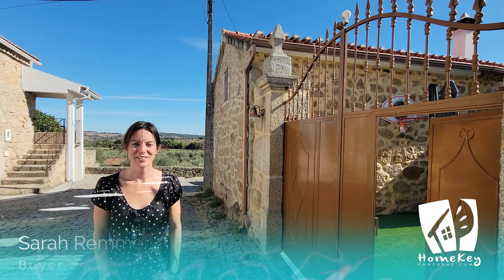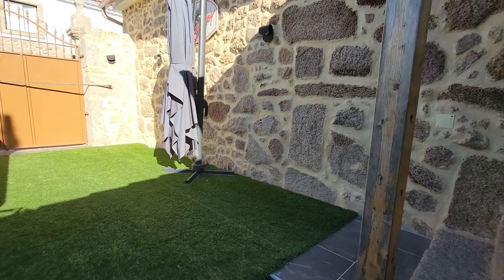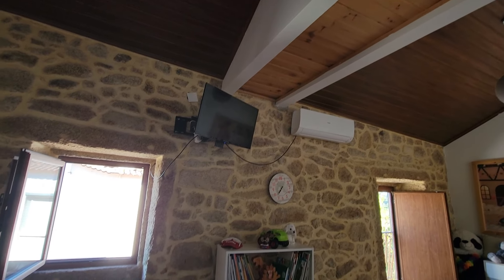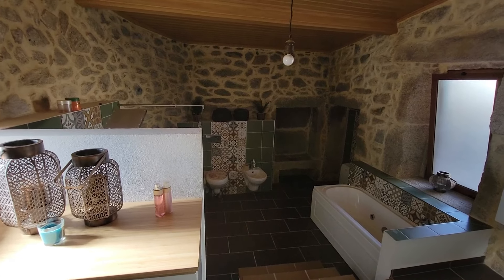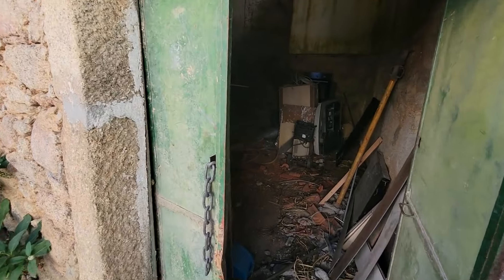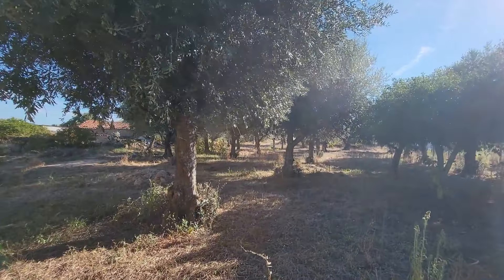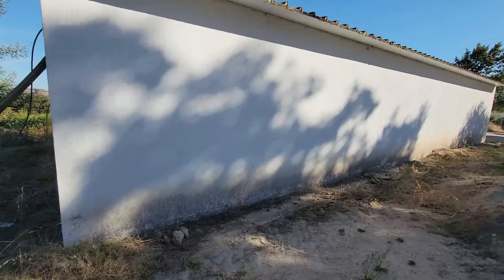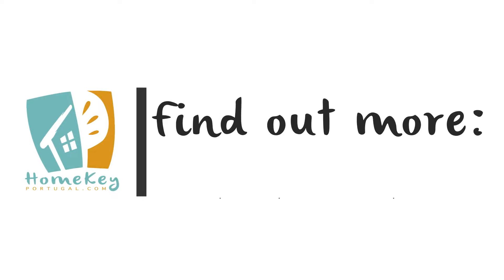🏡🗝️€ 180,000 - Fantastic turnkey house with land and ruins - H713 Quinta Vale da Torre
👀 🏠 Quinta Vale da Torre - Fantastic turnkey house, granite ruins, olive grove and water well
Welcome to the village of Vale da Torre, where this special property awaits you: a beautifully renovated granite stone house, ready to move in, two stone ruins to be revived, a fantastic adjacent piece of land with mature olive and fruit trees, a well and a warehouse/workshop. A very complete package with lots of potential for your personal project in rural Portugal! This property allows you to live in a modern house while renovating these charming granite buildings for your own habitation or rental and to enjoy the green outdoors with beautiful countryside views in a peaceful village.
Access to the property is by cobble street, you can park your car in the street right next to the house. It has two entrances, one through a metal gate to the courtyard from which you enter the kitchen, another one around the corner to the interior stairway.

The house
You will find modern and comfortable living conditions in a historic building. Enjoy magnificent views and the peace of rural life in a small village.
The kitchen features all the necessary appliances, a logburner which is inserted into the fireplace, a ceiling fan and a dining space for 6 persons.
From here you get into the hallway which leads you to 2 bedrooms and a bathroom on the same level.
The modern bathroom has 2 sinks, shower, bidet, WC and bath and was renovated with lots of taste. It has an electric heater. There is one double-bed bedroom and another very spacious bedroom which can be divided into two separate bedrooms if you wanted to build up a wall in the middle, which originally had been there. Both bedrooms have AC with cooling and heating function.
Down the stairs from the hallway you face the entrance/exit to the street. On the left there is another bedroom, on the right you enter an ample living area and lounge with AC. Rustic features such as the old wooden beams add lots of charm to the living room. If you look through the window, you will see the two stone ruins just across the street with the additional rustic land. Perfect, if you are looking for some lush green outdoor space and renovation projects!
Lots of windows let natural light in, all of them are double glazed and have shutters. The ceilings are paneled and due to the height leave you with a spacious feeling.
The house is registered as habitation, connected to mains water and electricity and to municipal sewage.

The yard
You will find an entirely walled yard of about 40m2. The floor is covered with tiles and artificial turf, which makes it very easy and convenient for you to maintain. There is a roofed barbecue area and sink, a hose and a concrete tank which can be used as a small pool to refresh yourself in summers.

THE RUINS AND RUSTIC LAND
Across the cobble street you will find two attached granite stone ruins, connected to 3000 m2 of land with mainly olive trees, oak trees, citrus trees and a well. There is an additional workshop/warehouse building measuring about 90 m2. Access is by cobble village street to the frontside of the ruins or by dirttrack to the back of the land and workshop.

The first ruin has walls of granite stone, 2 floors in its original state, with one entrance on ground level and an exterior stair to the entrance door of the first floor. The ceiling between the two floors does not exist anymore. The roof of has recently been renewed with metal beams and roof tiles. This ruin has a footprint of 30 m2.
Attached you will find another ruin with a footprint of 50 m2. It still has the front wall in granite stone to the streetside and a part of the backwall. There is no more roof.
From this division you have access to the adjacent land. On more than 3000 m2 you will find a lot of olive trees for your own harvest, some citrus trees, a huge granite stone well which can be used for irrigation, as well as oak trees. The back of the land has access by vehicle from a dirttrack. From here you can easily drive to the brick building (not registered) with ample additional space. It measures 90 m2, has electricity connection, a sandwich panel roof, concrete floor, windows and doors and could be used as a workshop or atelier or to store agricultural machinery for example.

LOCATION
The parish of Lardosa is only 4,5 kms away and has pharmacy, train station, swimming pool, groceries, council services, schools, cafés and restaurants. You reach the motorway A23 at 6kms distance. Castelo Branco and Fundão with all kinds of amenities and facilities are reachable within 30 minutes. Places to visit nearby: Historic villages of Monsanto or Castelo Novo, Serra da Gardunha, Marateca Dam...

Price: € 180,000